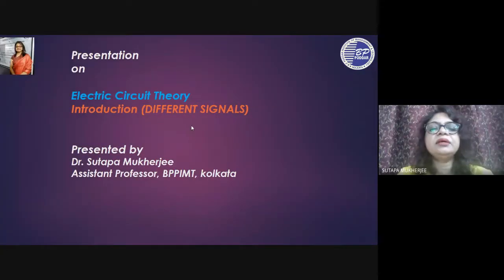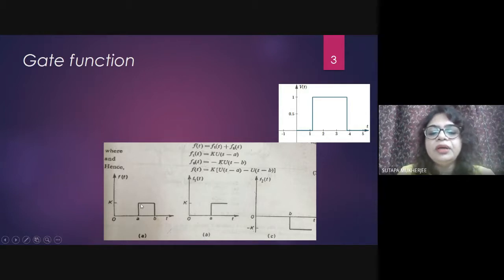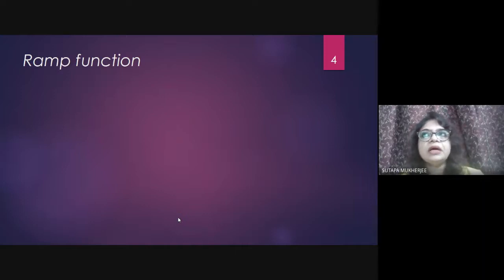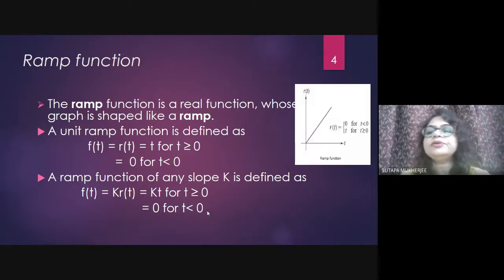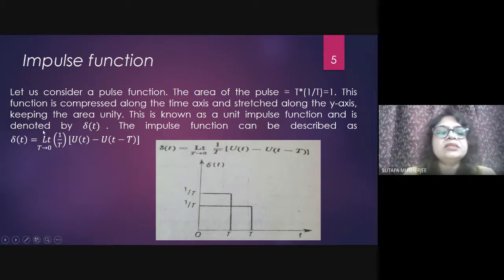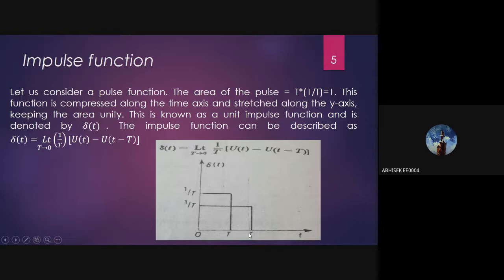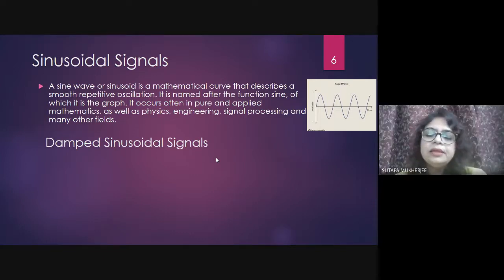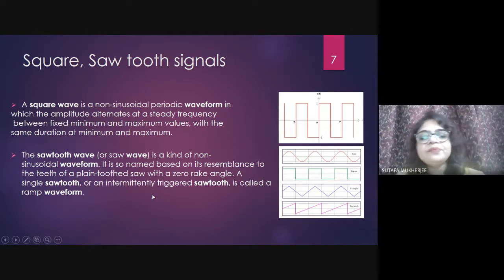2nd lecture EE PC EE301SM 2021 09 20 at 21 31 GMT 7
Module 1 : Introduction : Different signals : Step , Ramp, Impulse, Sinusoidal, Square, Square, Saw tooth signals.